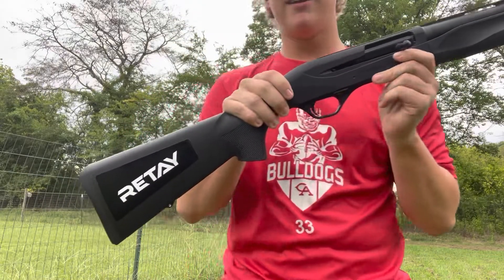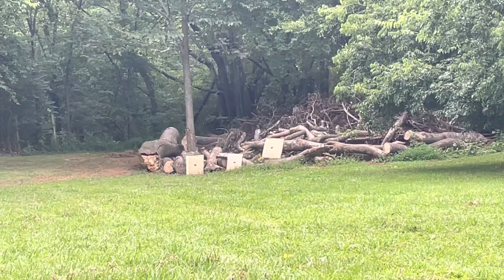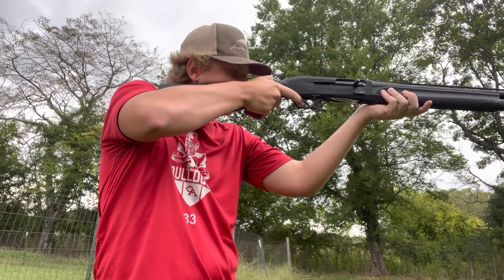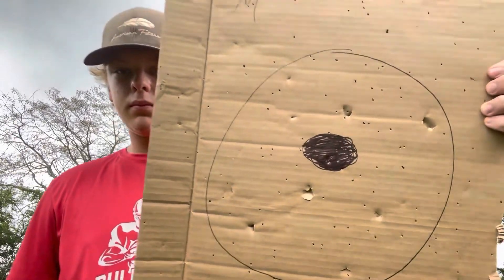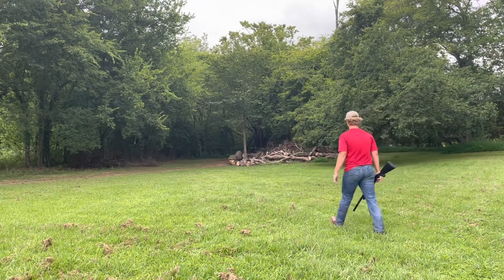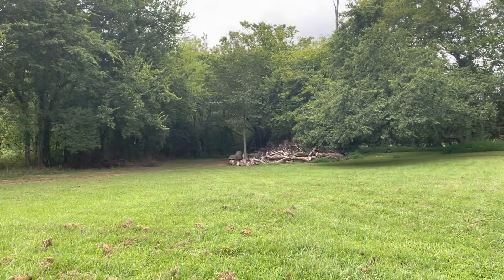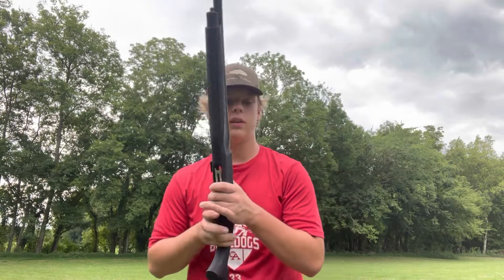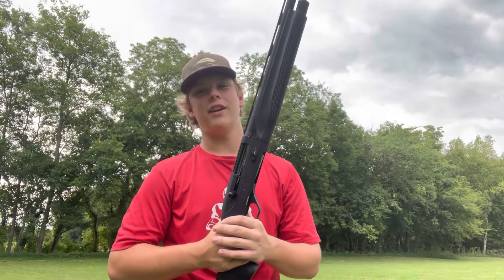RETAY GORDION first impressions and first shots! (Little bit of boom too)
First impressions of the new retay gordion and a little bit of shooting and just having fun